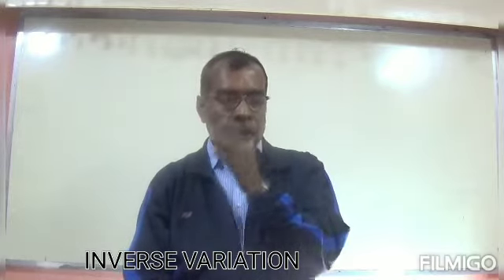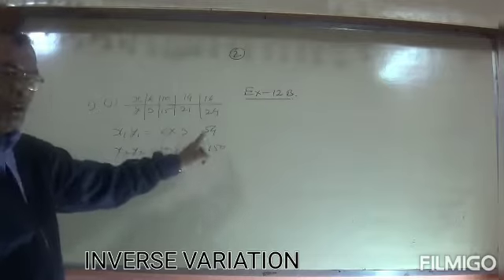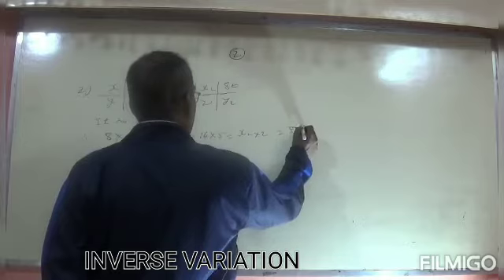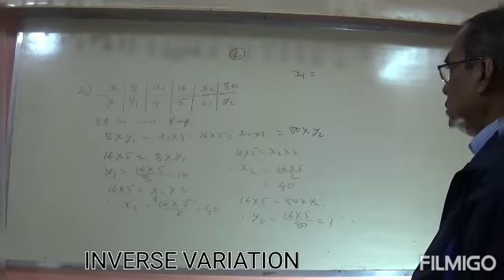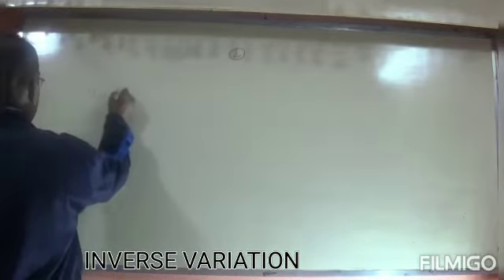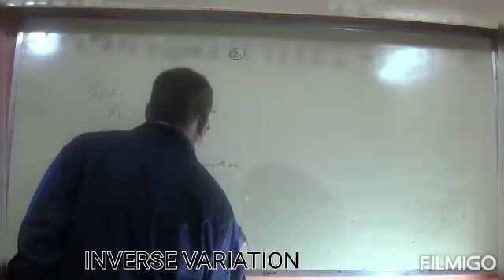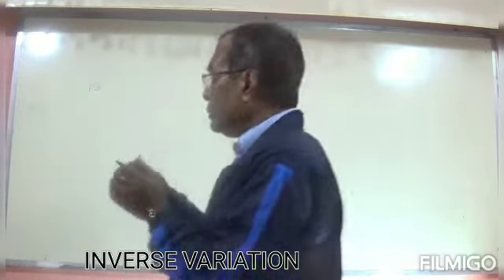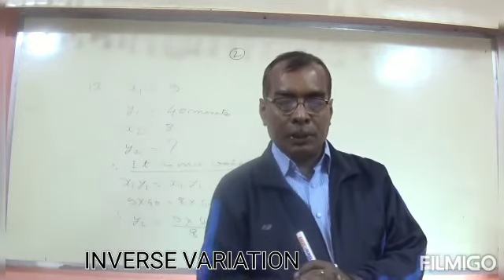INVERSE VARIATION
Concept of Inverse variation and few problems based on Inverse variation.